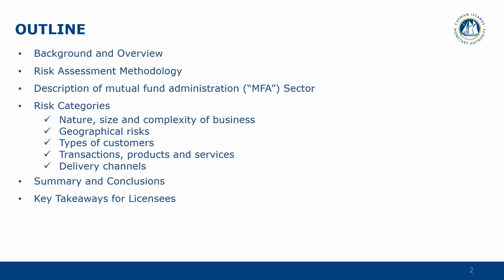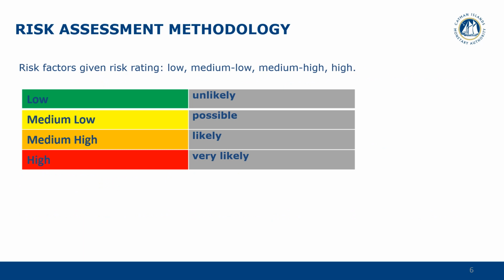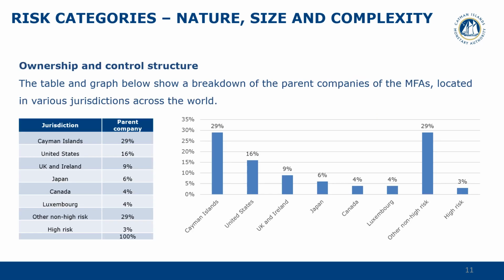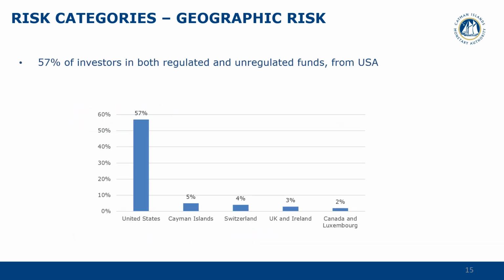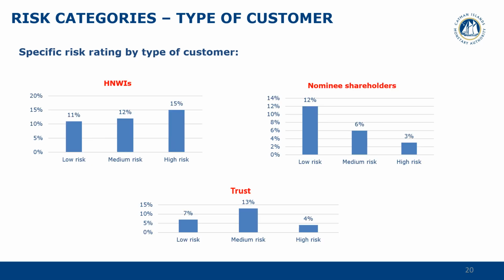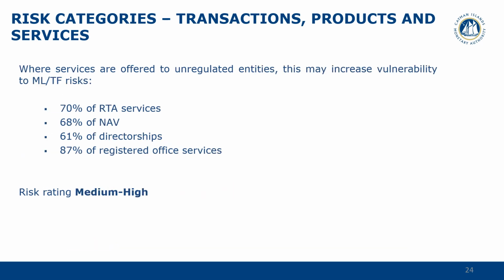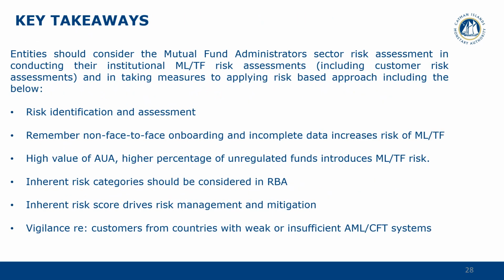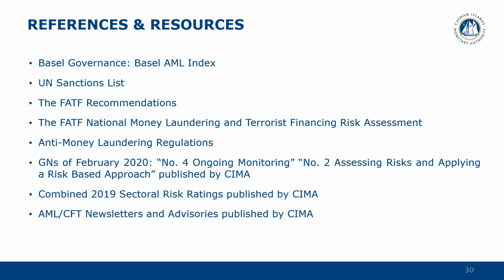Mutual Fund Administration Sector Risk Assessment